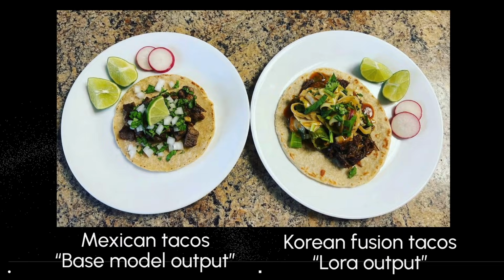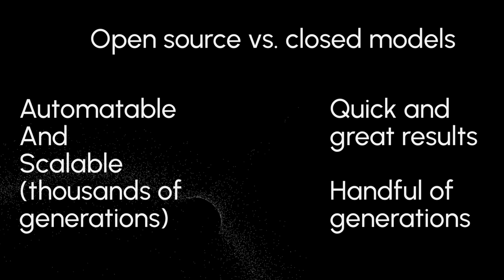What is a LoRA? (The Non-Technical Explanation)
Addy beaks down what LoRAs are in AI image generation using a Mexican restaurant metaphor. Learn how LoRAs modify AI models without full retraining, their practical applications for consistent characters and style control, and when to use LoRAs versus reference images.

📝 LINKS

⏱ CHAPTERS
00:00 Intro
00:05 What a LoRA is
04:00 LoRA for Other Models
04:50 What a LoRA is Not
05:45 Uses of LoRA
07:10 LoRA vs. Reference Images